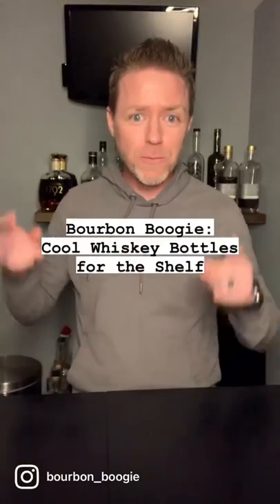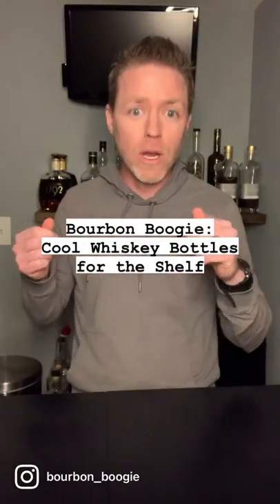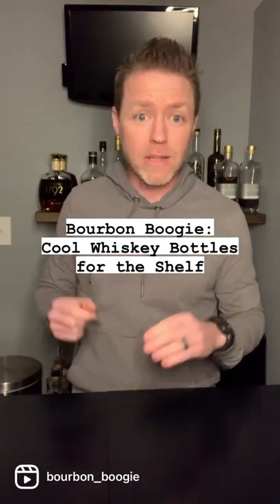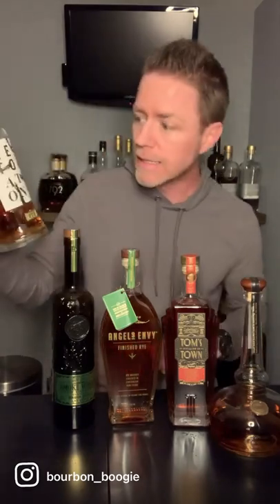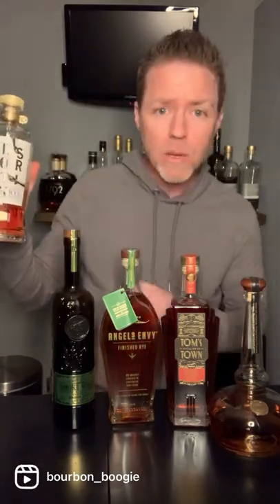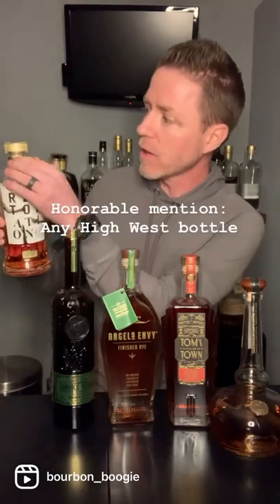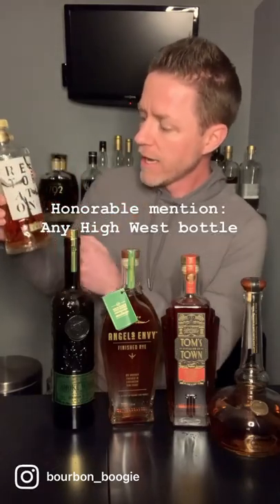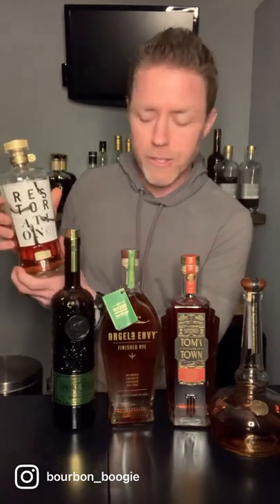Check out these cool whiskey bottles. The sips are good too!